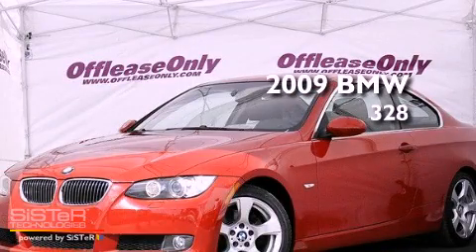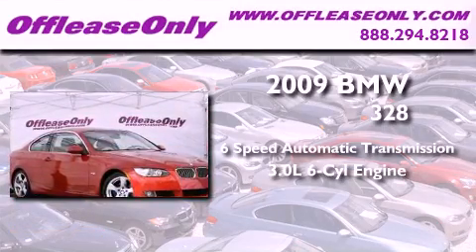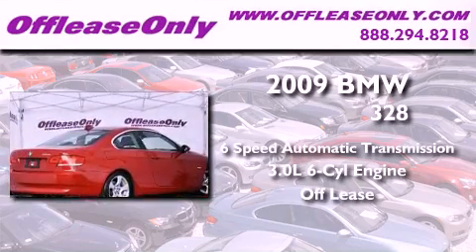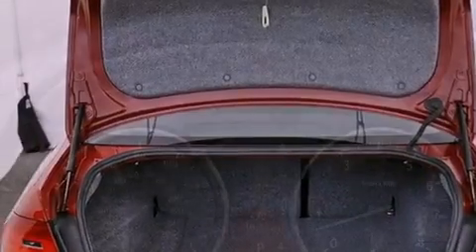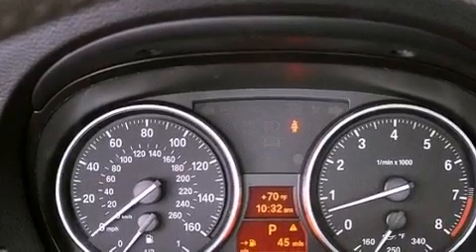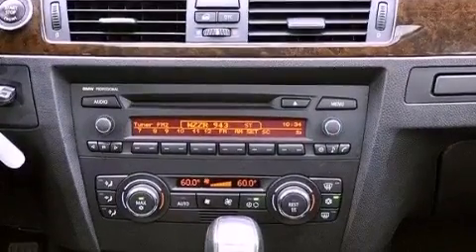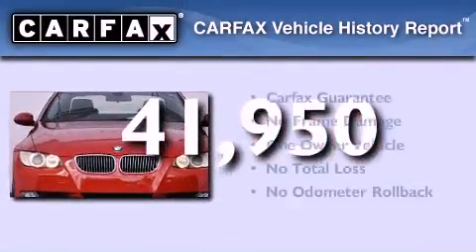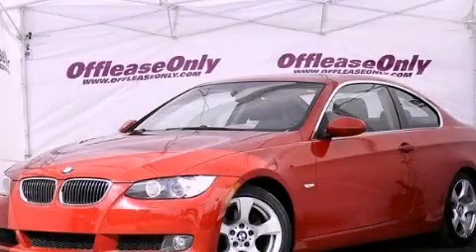Used 2009 BMW 328 Boca Raton FL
Year : 2009
 Make : BMW
 Model : 328
 Engine : Gas I6 3.0L/183
 Trans . : Automatic
 Exterior : Barbera Red Metallic
 Miles : 41,950
 Interior : Black
 Stock : 38359

 Used 2009 BMW 328 Lake Worth FL